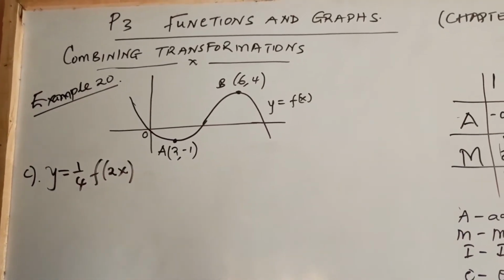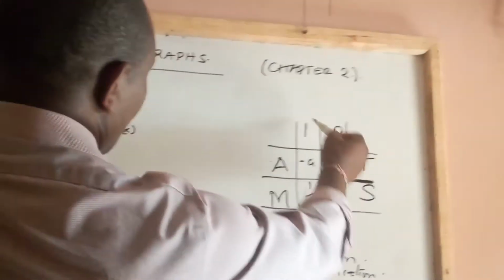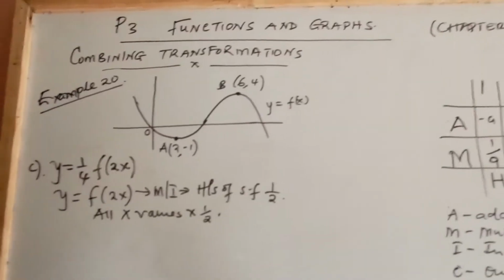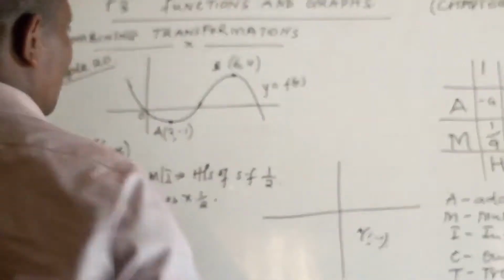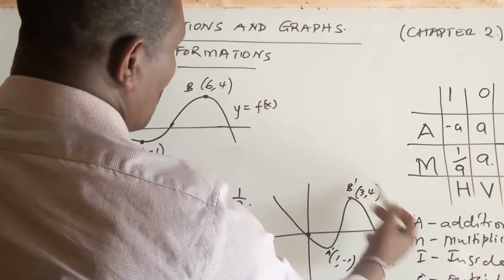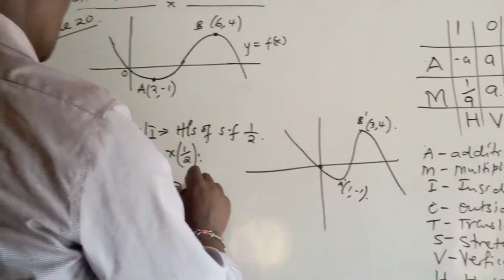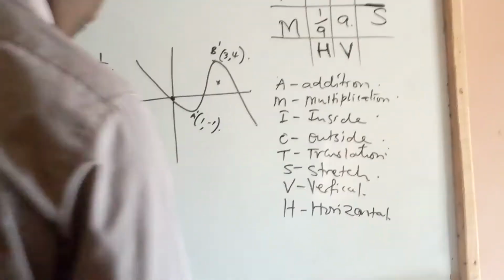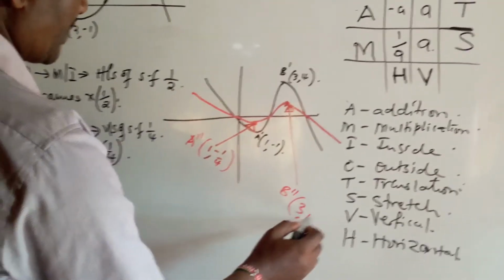P3 Functions And Graphs Example 20C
A2 Leve lVideo 23